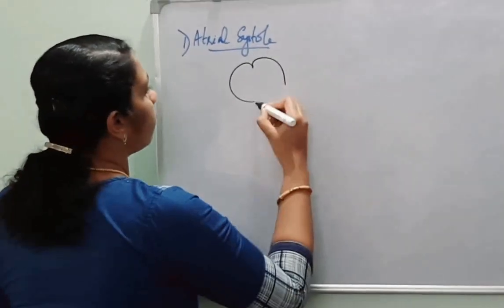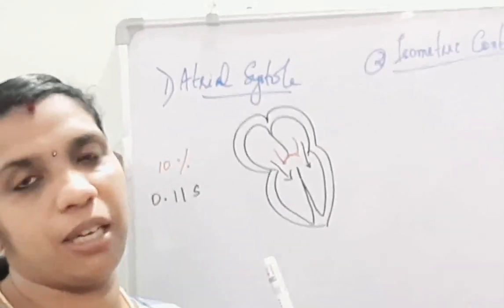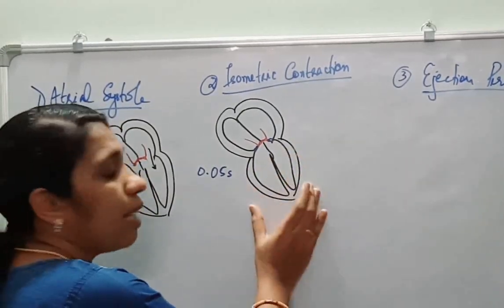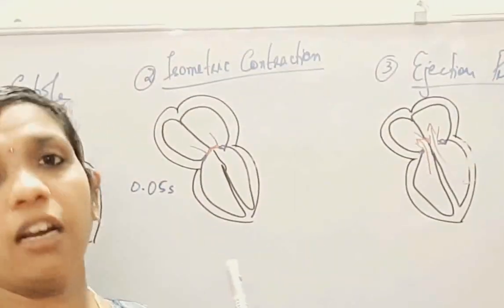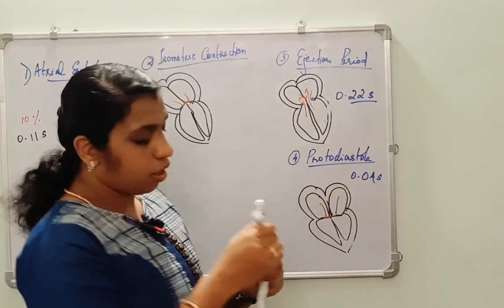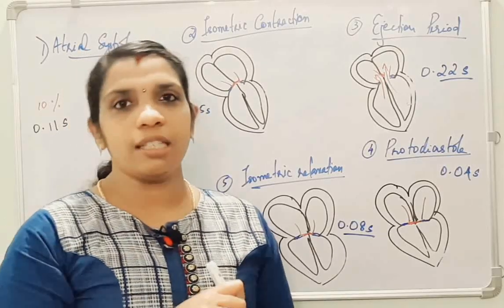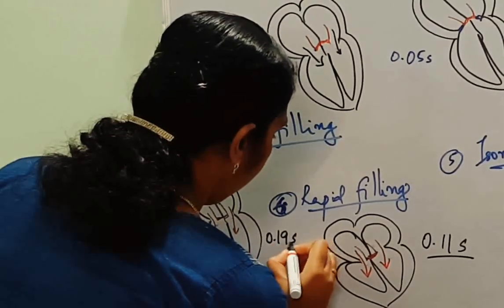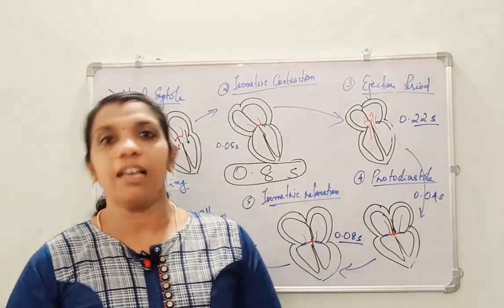Cardiac Cycle/ Basics of ECG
This video explains cardiac cycle in a simple and short form so that it is easy to understand the waves of ECG in a better way.